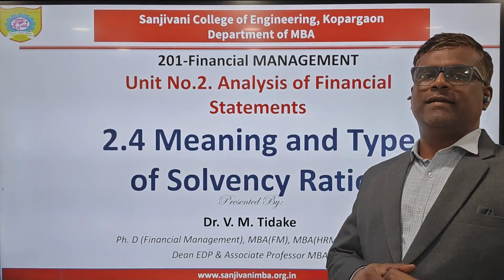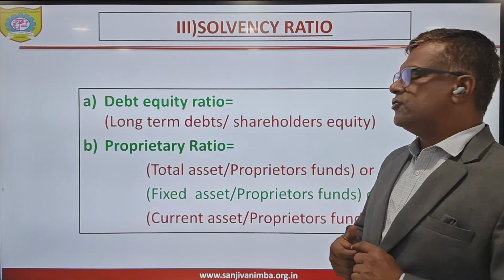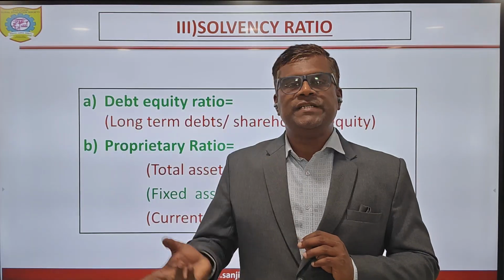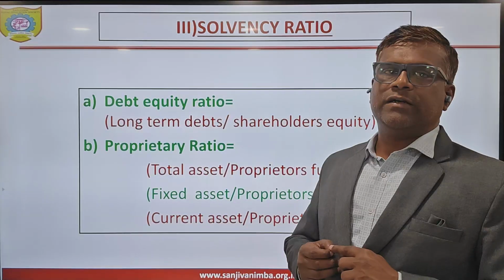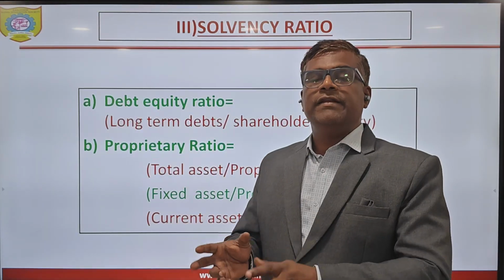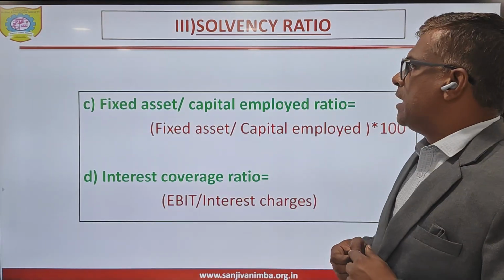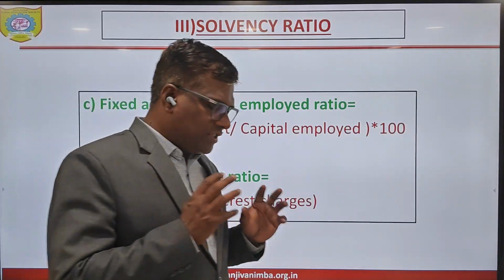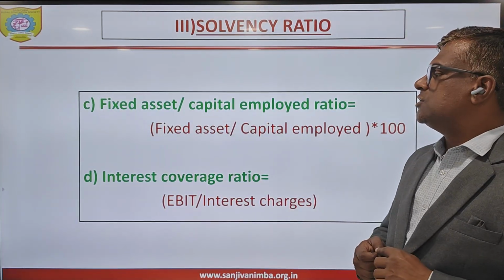Meaning and Types of Solvency Ratios | Dr. Vishal Tidke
📘 2.4 Meaning and Types of Solvency Ratios | Financial Management
🎓 Dr. Vishal Tidke

In this lecture, we will understand the concept of Solvency Ratios and learn how these ratios help evaluate the long-term financial stability and debt-paying capacity of a business organization.

📚 Topics Covered:
✔ Meaning of Solvency Ratios
✔ Importance of Solvency Analysis
✔ Debt Equity Ratio
✔ Proprietary Ratio
✔ Fixed Asset to Capital Employed Ratio
✔ Interest Coverage Ratio
✔ Long-Term Financial Stability
✔ Capital Structure Analysis
✔ Interpretation of Solvency Ratios
✔ Financial Performance Evaluation

👨‍🏫 Presented By:
Dr. V. M. Tidake
Ph. D (Financial Management), MBA(FM), MBA(HRM), BE(Chem)
Dean T&P & Professor MBA

🎯 This lecture is useful for:
• MBA Students
• BBA & Commerce Students
• Management Learners
• NET/SET Aspirants